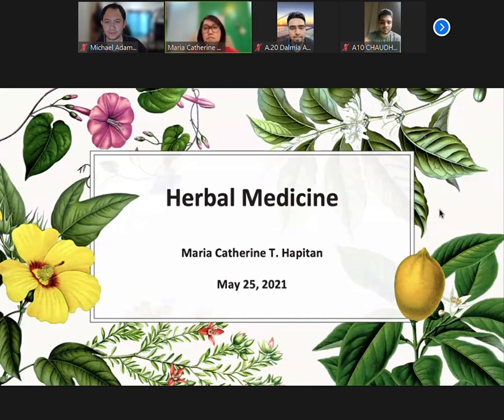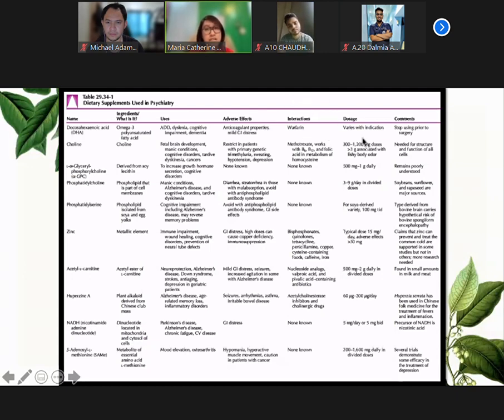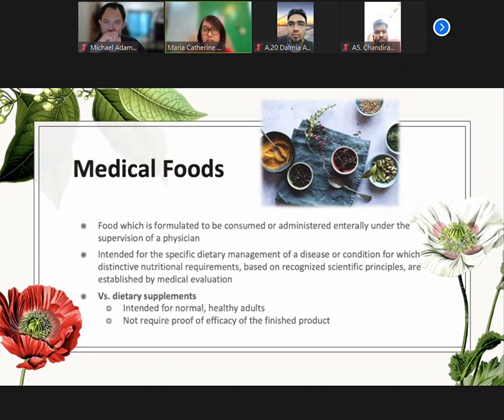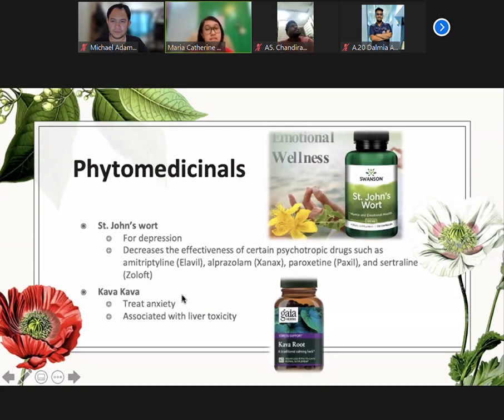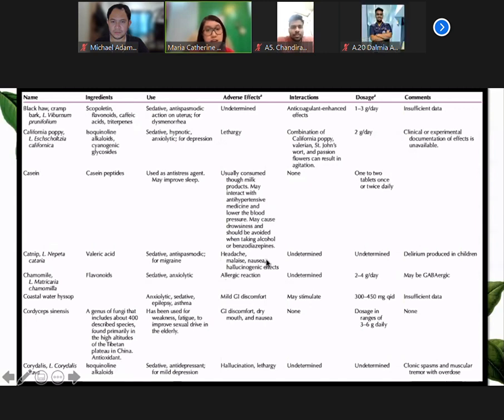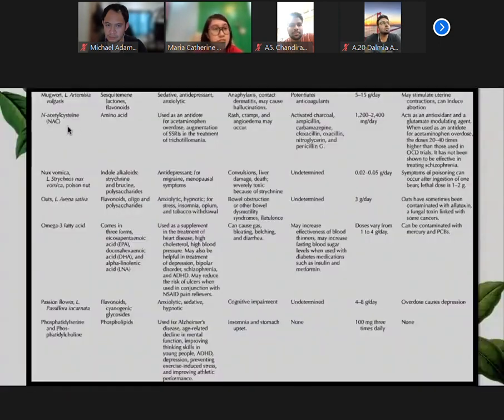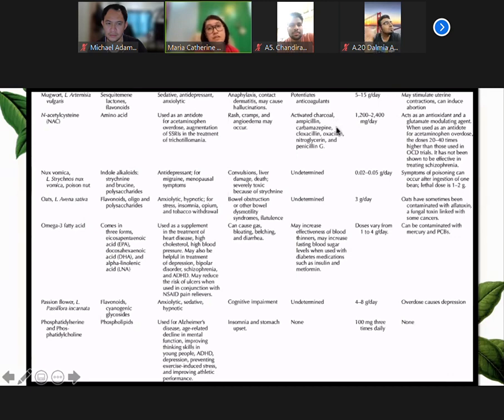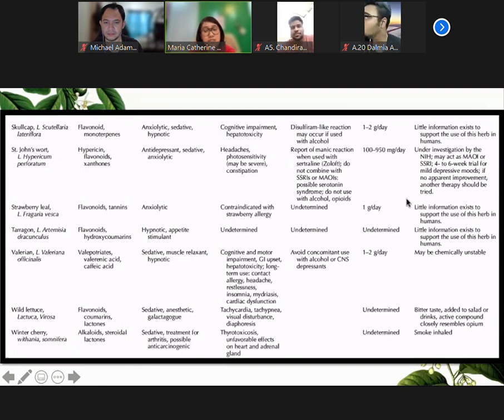Psychopharma Herbal Meds Dr Ancheta 2021 05 25